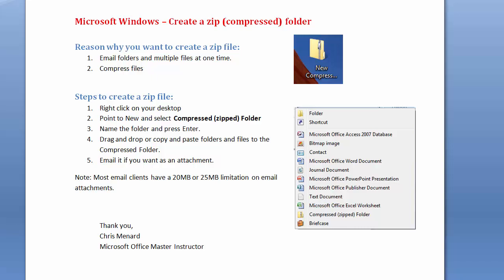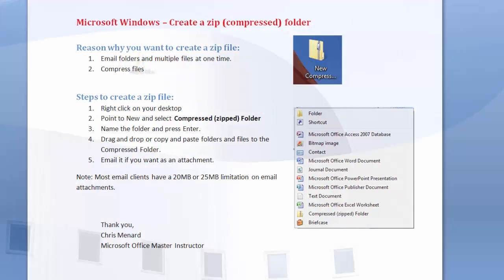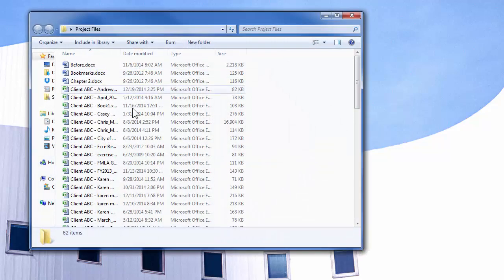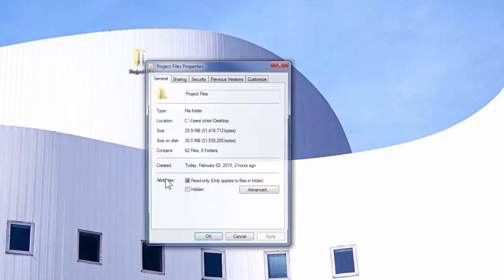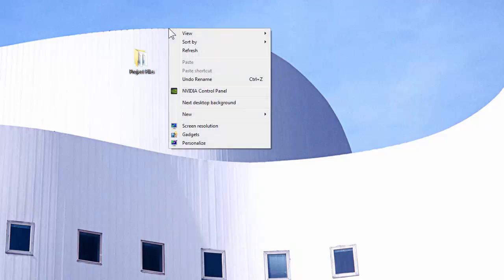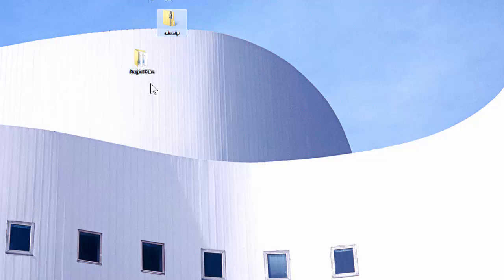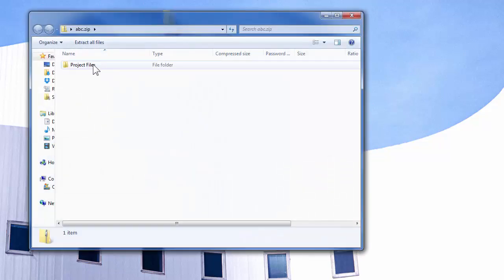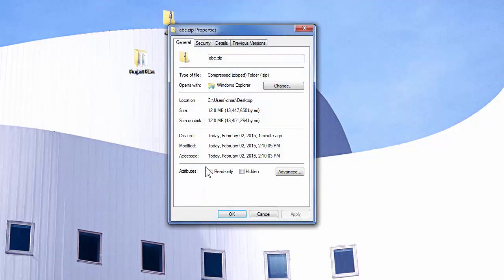Create a Compressed (zipped) folder by Chris Menard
1st Method: If you want to email a folder, you can't unless you create a compressed zipped folder. A compressed zip folder is also handy for emailing lots of files. Steps: 1. Right click on your desktop, 2. Point to New and select Compressed (zipped) Folder, 3. Name the folder and press Enter. 4.Drag and drop or copy and paste folders and files to the Compressed Folder. 5. Email it if you want as an attachment.

2nd Method: just right-click the folder you want to compress, point to send-to, and click Compressed Zip folder.

-- EQUIPMENT USED
○ My camera